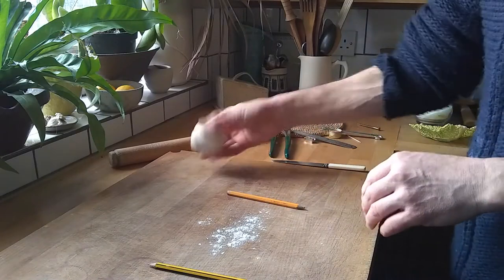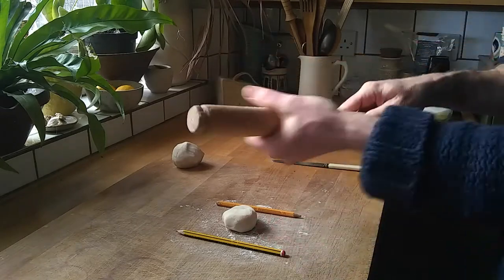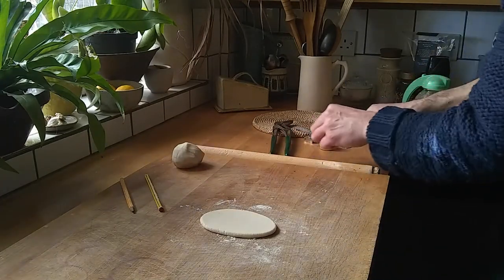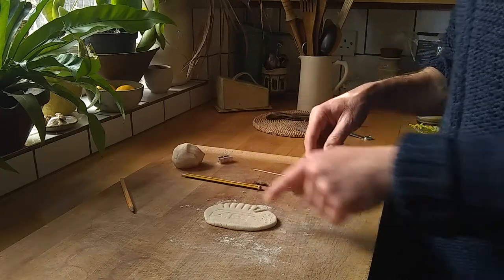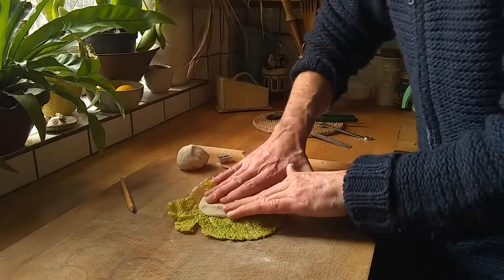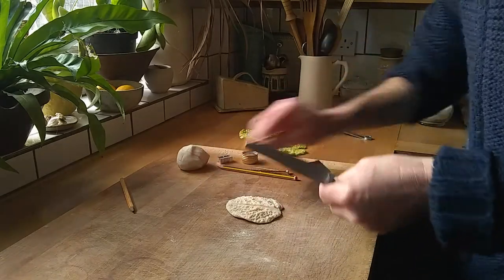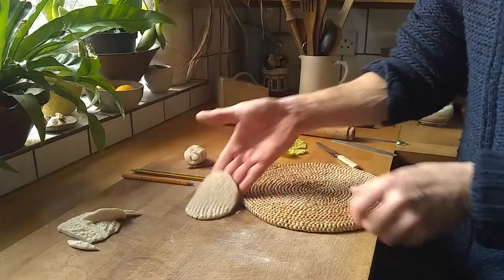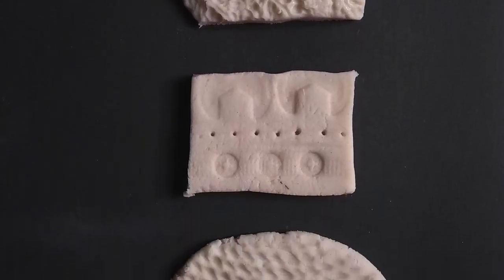Sculpting with salt dough. (Part 3) Impressing.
In this film, we explore the idea of using objects around the house to create tiles with mark making into the surface of the salt dough. By gently pressing objects and textures into the rolled out salt dough. Let dry on a radiator  overnight, but don't put into microwave to dry bake. These tiles can also be used as push moulds, which will be explained in Part 4.